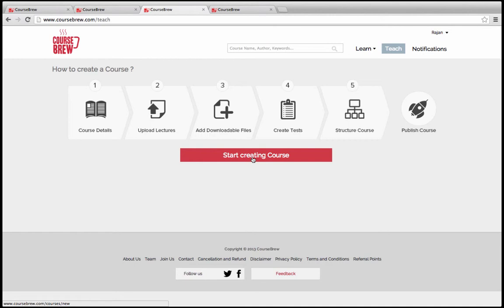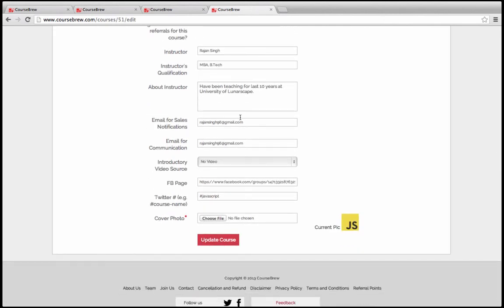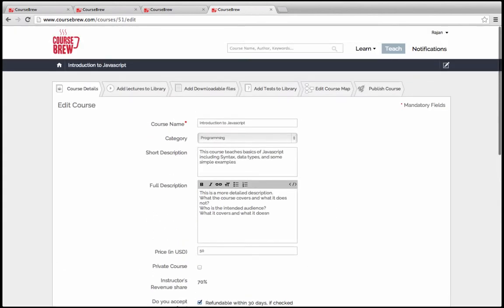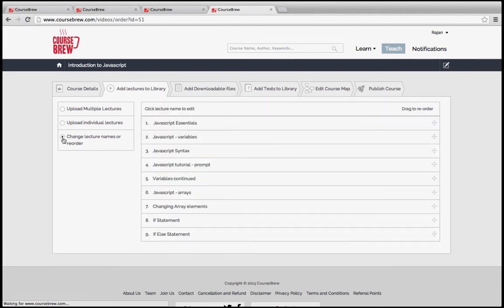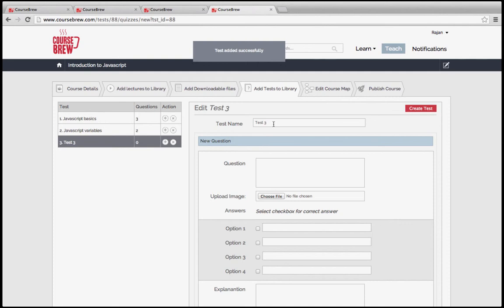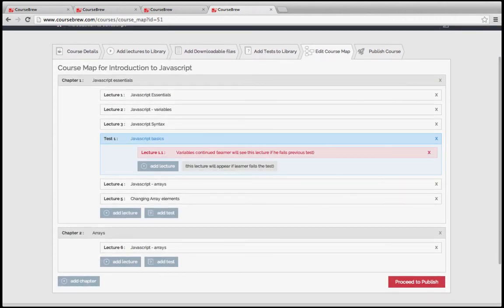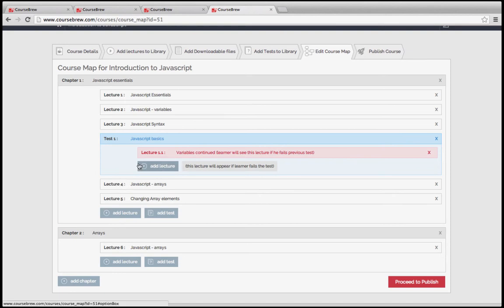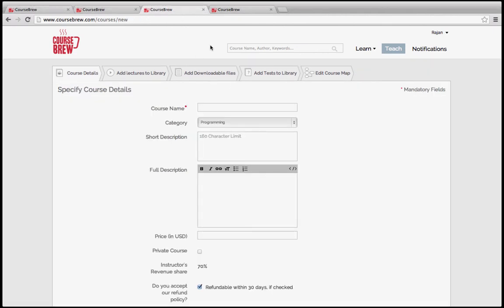How to upload a course onto CourseBrew